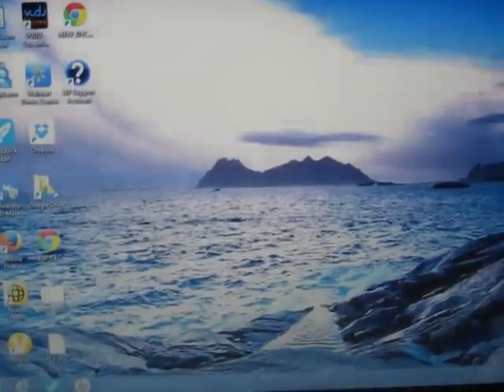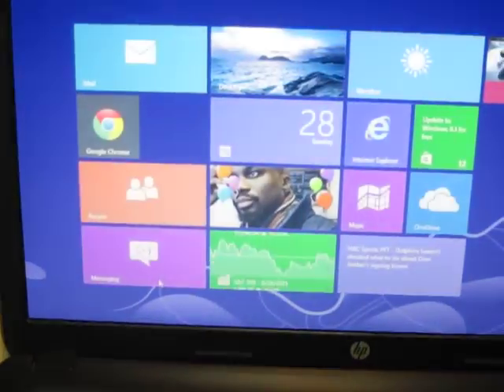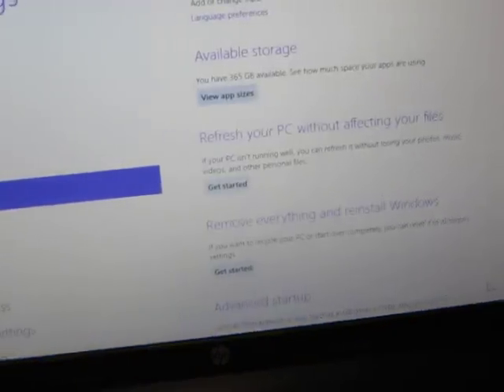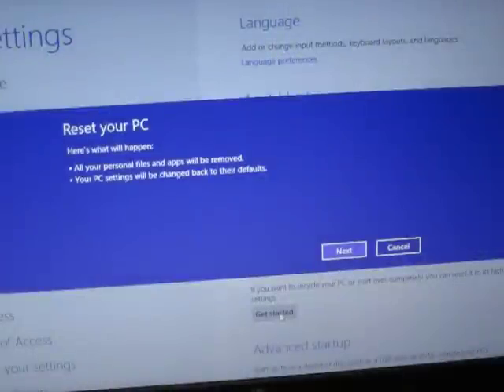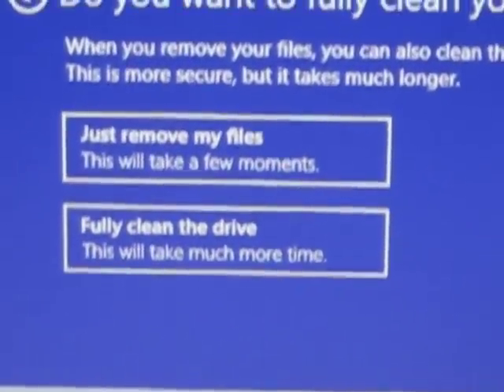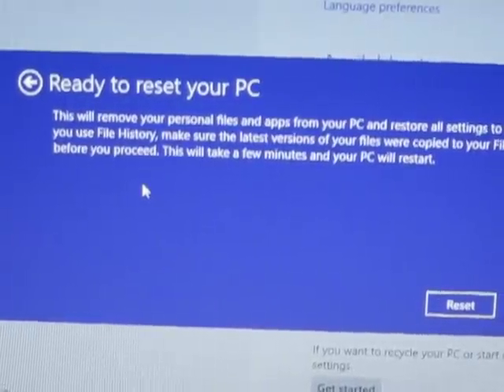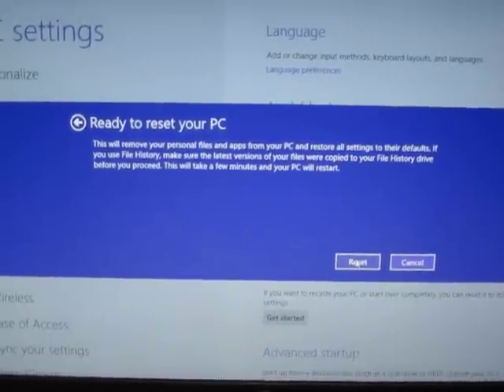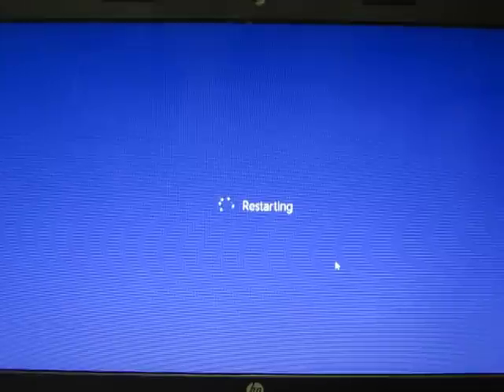How to Factory Reset your Hewlett Packard HP 2000 Laptop, Windows 8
Instructions on how to factory reset your Hewlett Packard 2000 Windows 8

1. Turn on your HP 2000 laptop

2.  Press the Start button to bring up the Microsoft app screen.

3.  Scroll the arrow all the way to the upper right side of the screen and you will see another optian screen pop up.

4. Look to the bottom of the pop up screen and select, “Settings.”

5. Next select, “Change PC Settings.”

6. Make sure the “General” option is selected n order to see the next option.

7. Select the option, “Remove everything and reinstall windows.”

8. Confirm the selection and wait for the laptop to reset.

I hope this helps. If you have a another laptop or notebook which needs resetting just mention it in the comment section below.